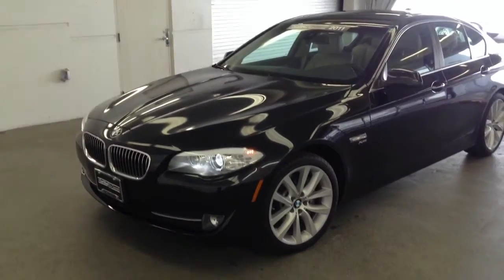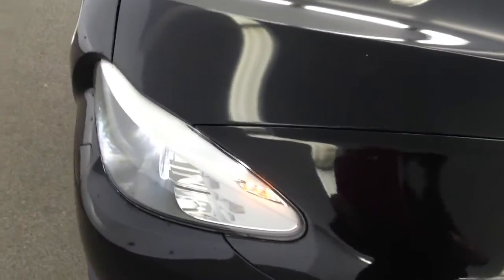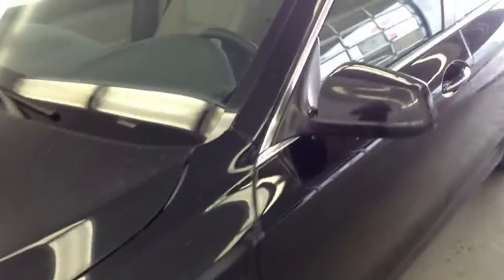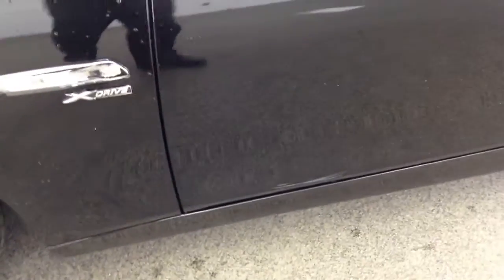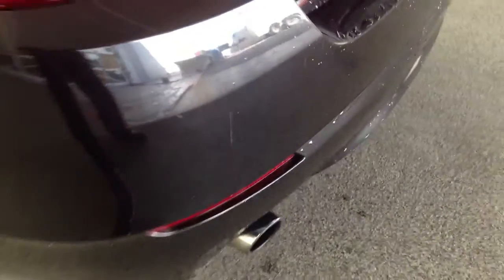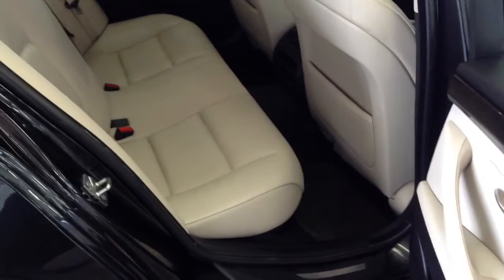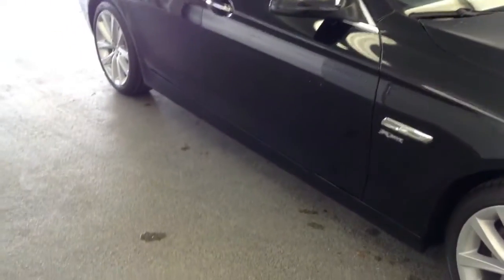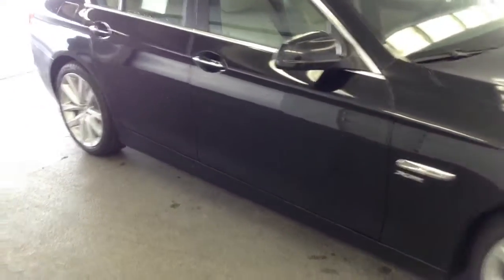2011 BMW 535xi